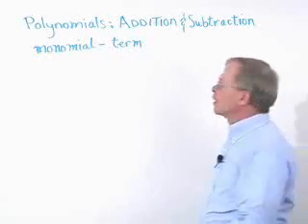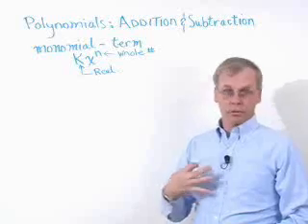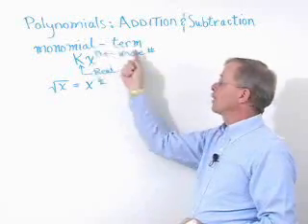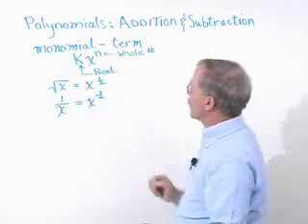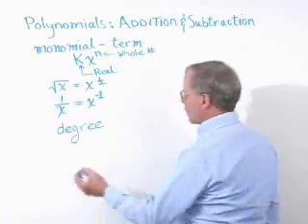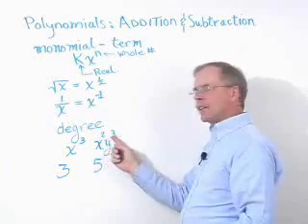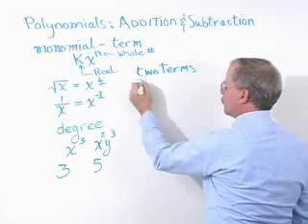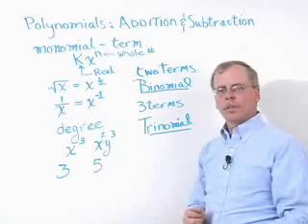Math Lesson 62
another math video from my former math class' homework software
good luck and study hard